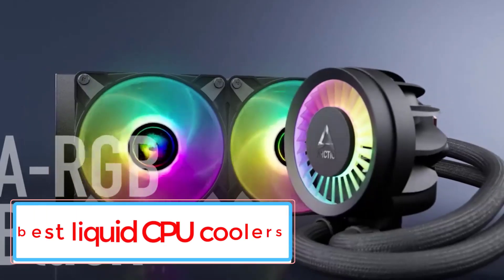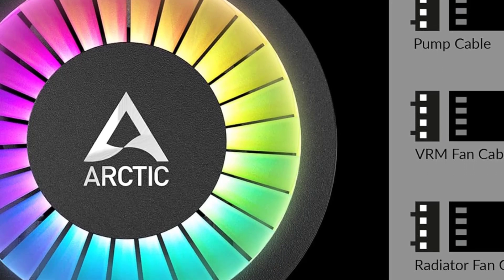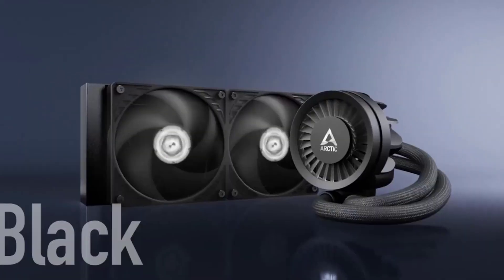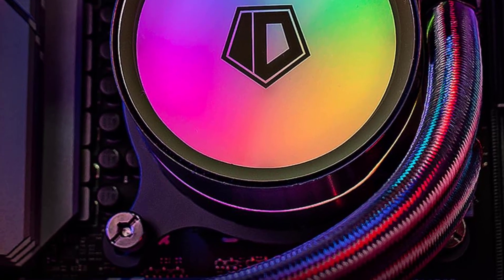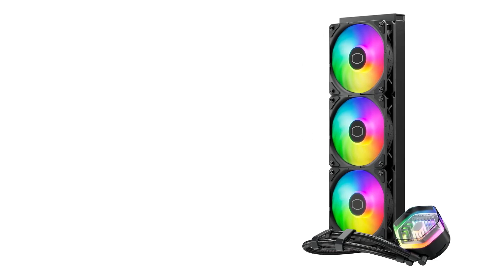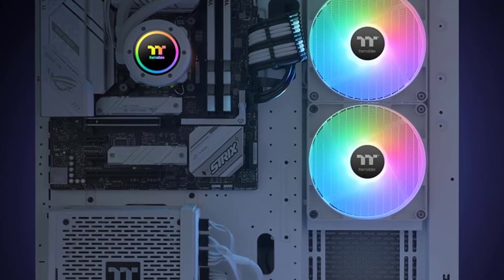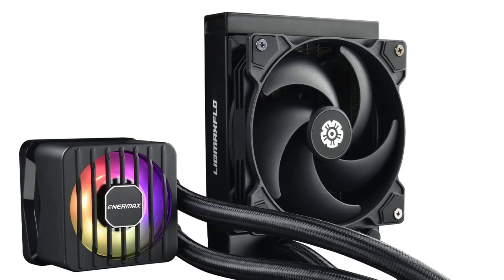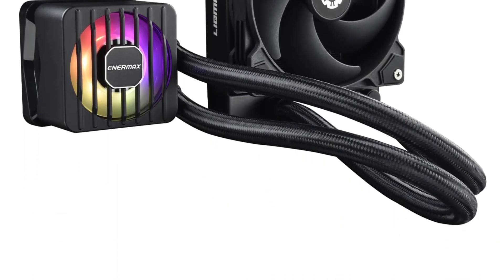TOP 5 BEST Liquid CPU Coolers in 2025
📌BEST Liquid CPU Coolers LINKS
No 1. Arctic Liquid Freezer III 360 A-RGB.

No  2. ID-Cooling Zoomflow 240 XT.

No 3. Cooler Master MasterLiquid 360 ATMOS.

No 4. Thermaltake TH280 V2 ARGB.

No 5. Enermax LIQMAXFLO SR 120.

In this video, we listed the BEST Liquid CPU Coolers?